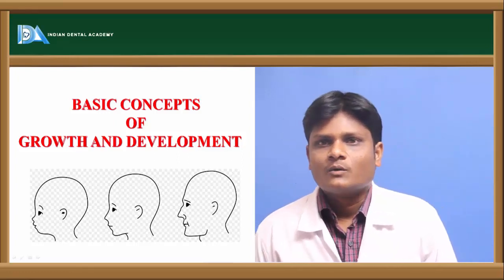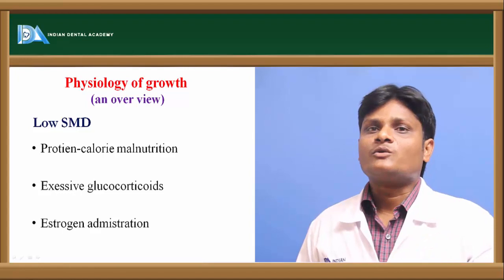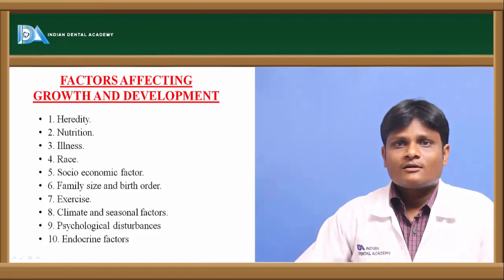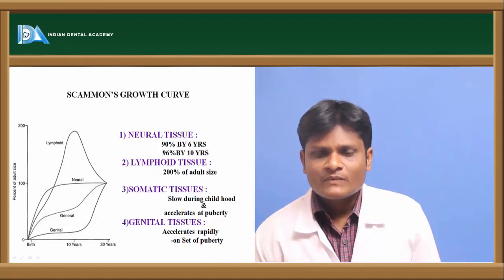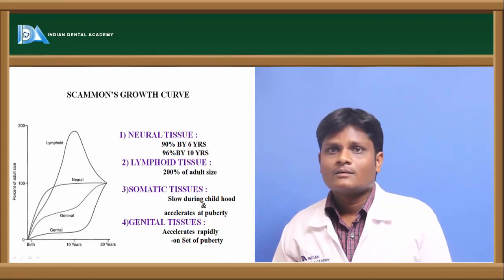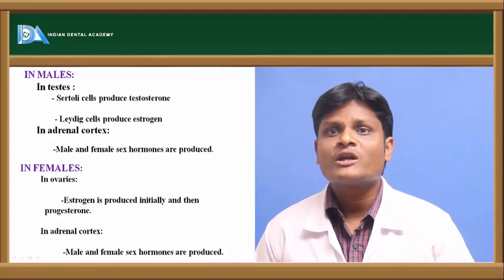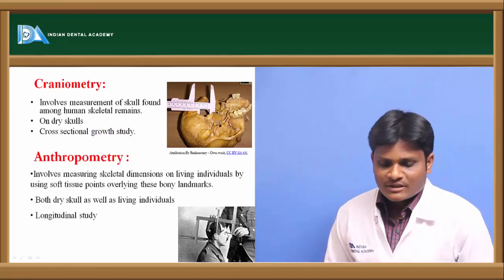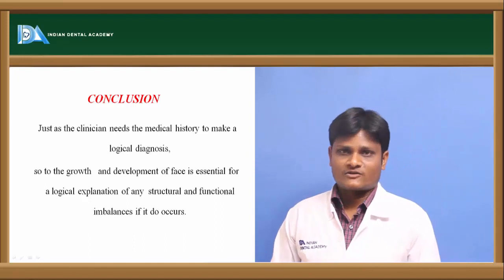Concepts of growth | Orthodontics